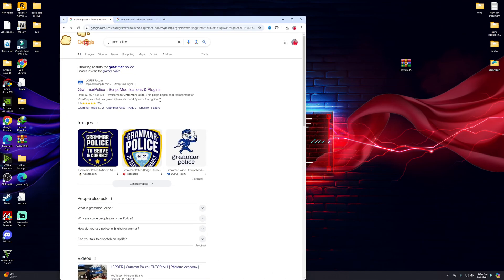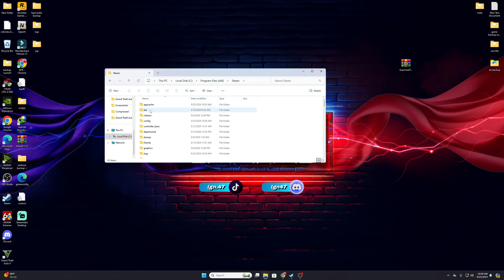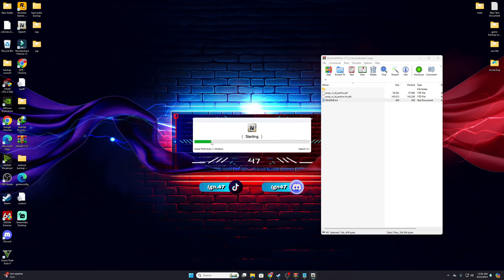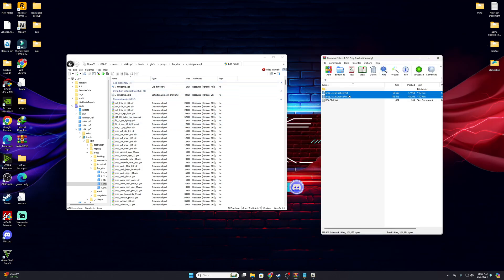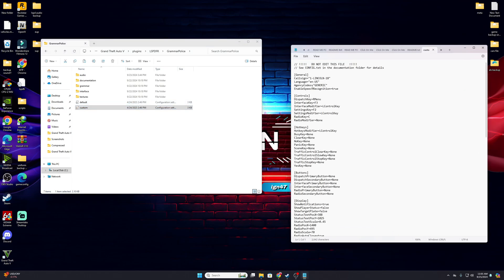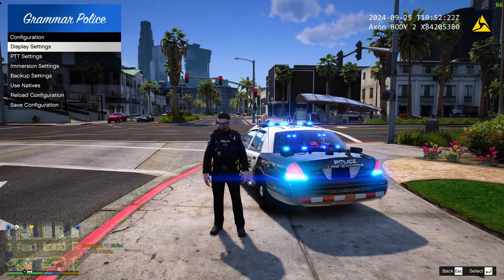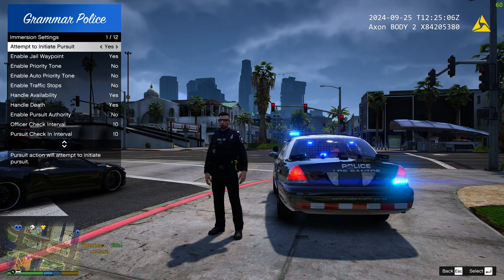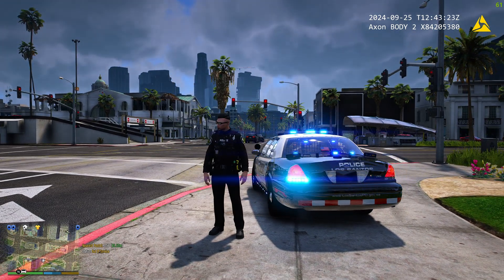How To install Grammar Police IN LSPDFR Talk With Dispatch 2025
||Gaming Setup||

    SSD 1000GB
    Asus TUF Gaming VG27AQ1A
    Logitech G413 SE Mechanical Keyboard

In this comprehensive tutorial, learn how to install Grammar Police Talk With Dispatch effortlessly! If you're looking to enhance your LSPDFR experience with the Grammar Police mod, you've come to the right place. This video will guide you step-by-step through the installation process, ensuring you can configure Grammar Police without any hassle.

We'll cover the installation of the Grammar Police plugin, along with tips on customizing the mod to suit your gameplay preferences. Additionally, you'll find insights on installing immersive dispatch features, as well as troubleshooting common issues like crashes and errors related to the Grammar Police mod.

Whether you're new to modding or a seasoned player, our easy-to-follow instructions will help you install new police vehicles and integrate the Grammar Police into GTA V smoothly. Don't miss this chance to make your gaming experience more immersive with Grammar Police and immersive dispatch! Tune in and let's get started on how to install Grammar Police Talk With Dispatch today